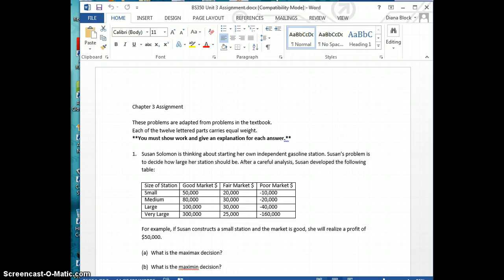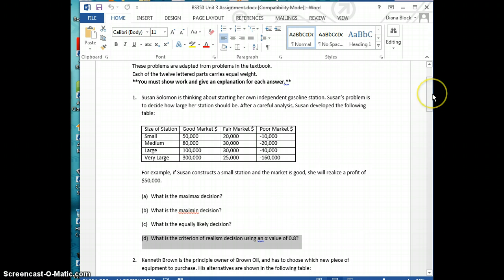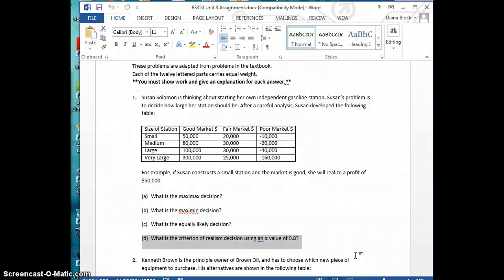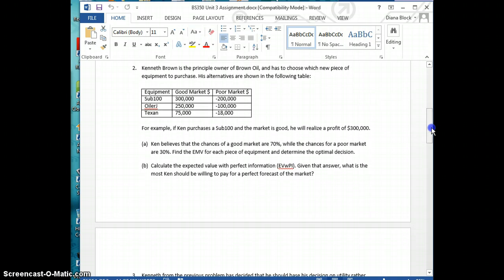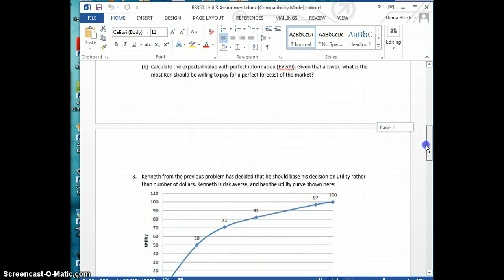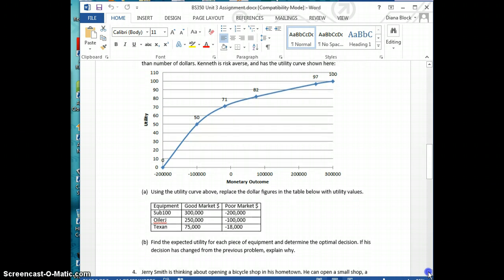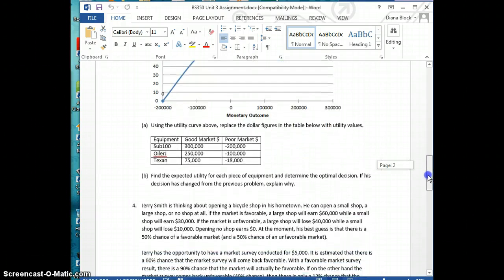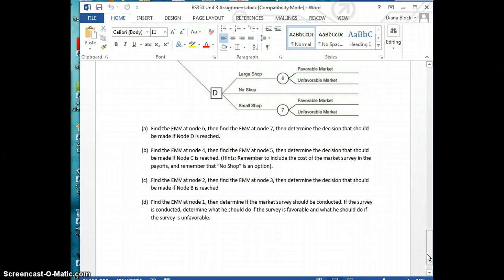BS350 week 3 v2